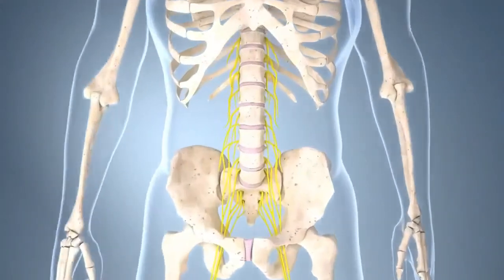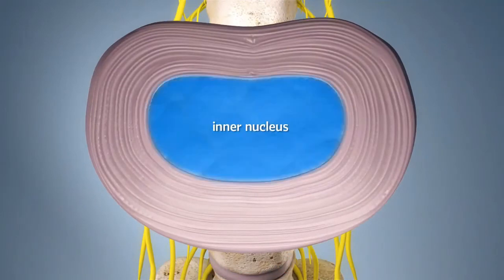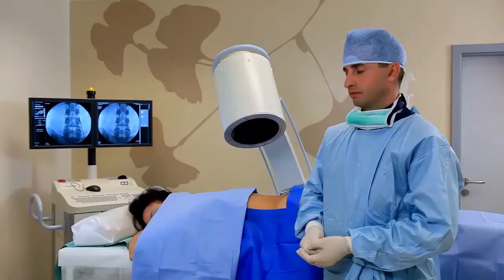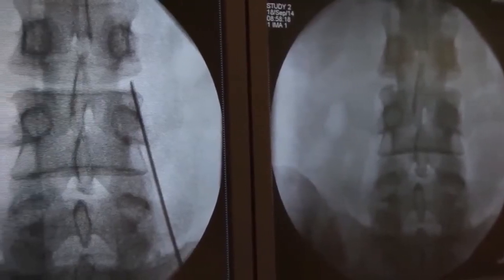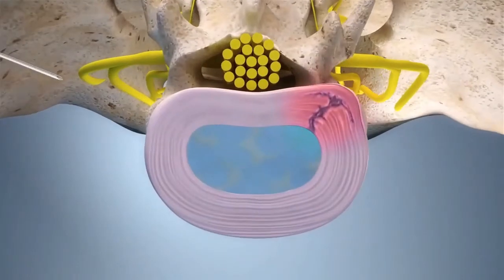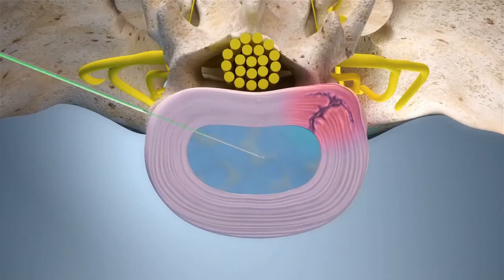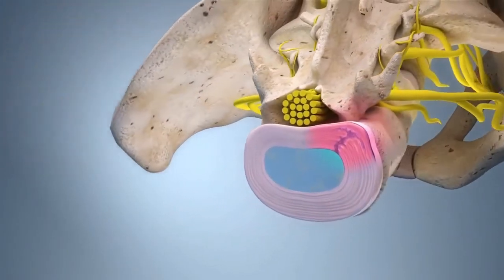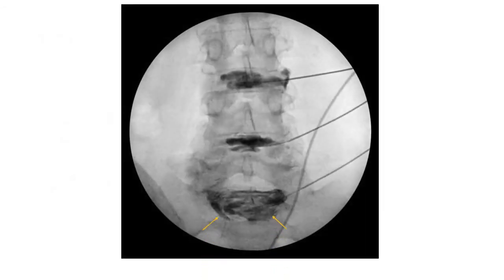Discography for Slipped Discs and Sciatica at Nairobi Neurocare.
Understand the importance of Provocative Discography in Spinal Pain management where MRI is almost normal but patient has severe sciatica.
Discography is a live detection of any disc leak which can cause severe Neuropathy or nerve pain.
The results are instant. We are doing in Nairobi on a regular basis.